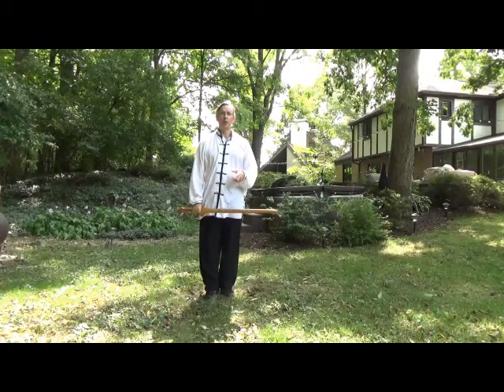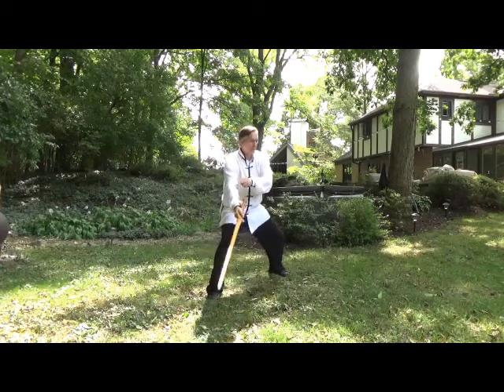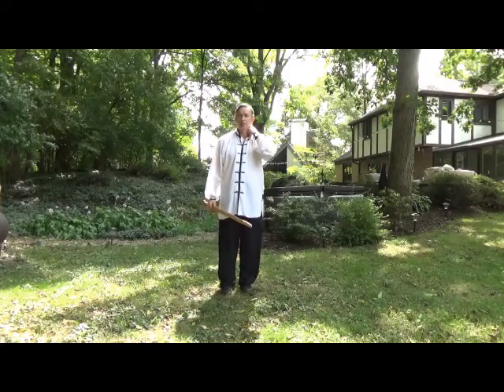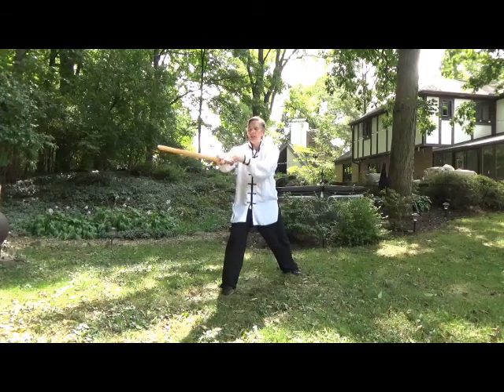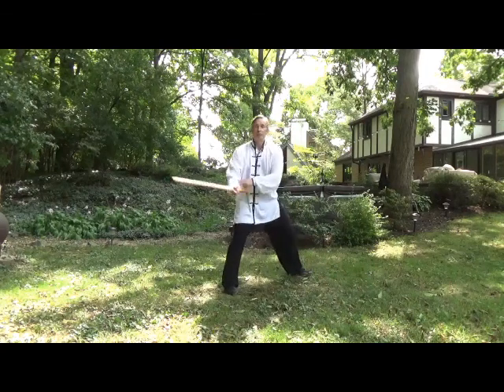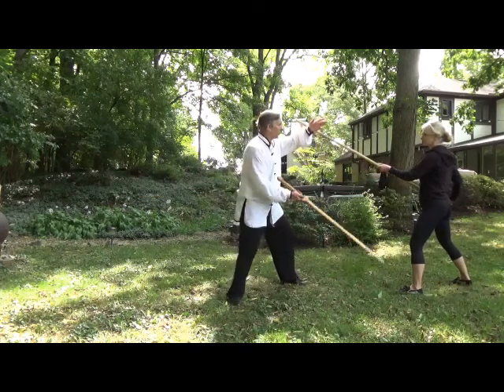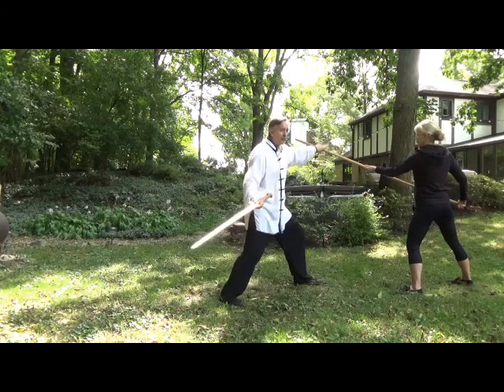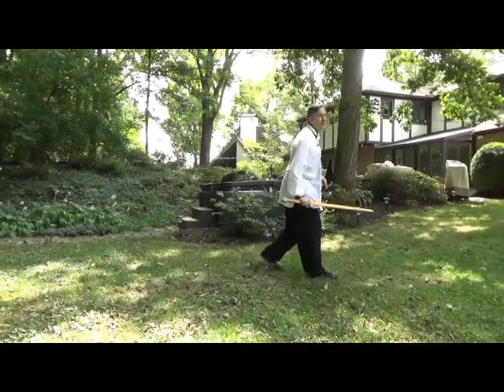32 Taiji Sword Form - Movement 3 Swallow Skims The Water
This is the third movement sequence from the 32 Sword Form